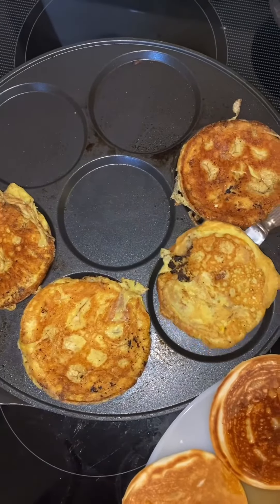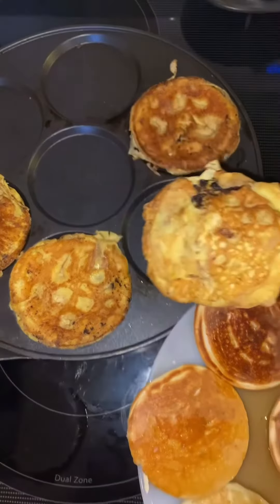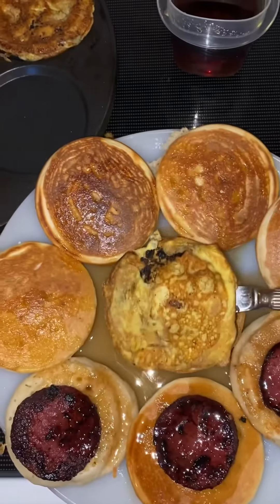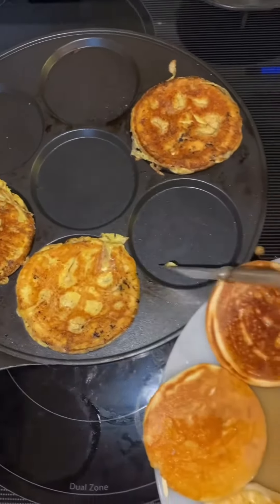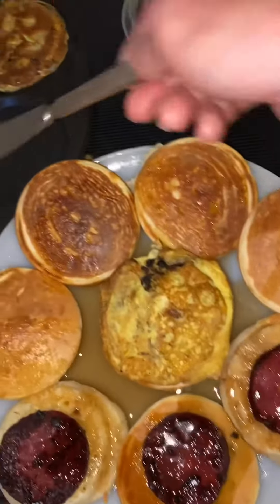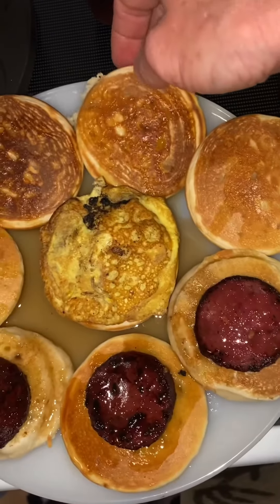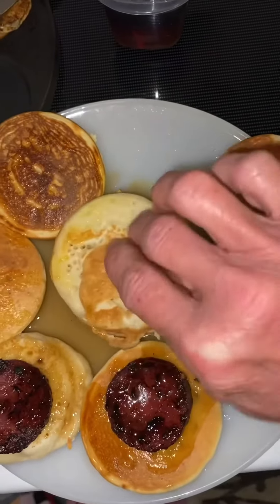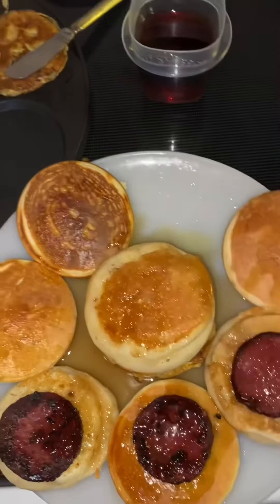Pancake Breakfast Sandwiches!